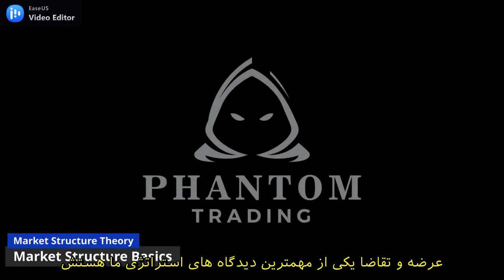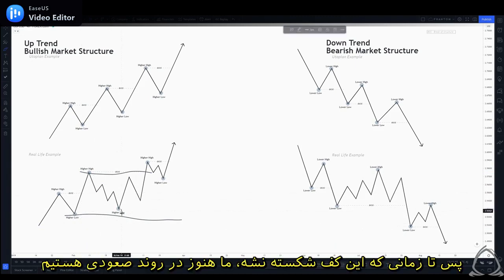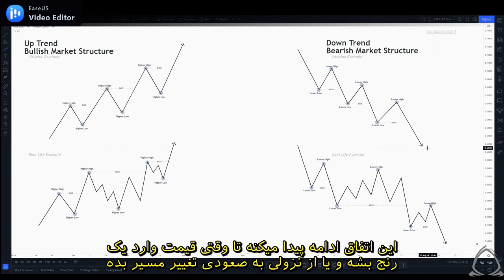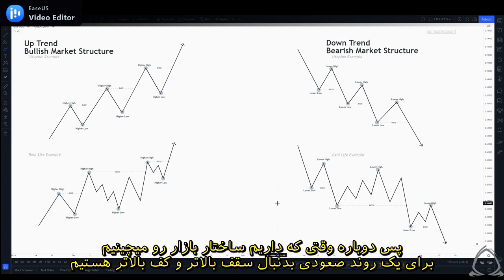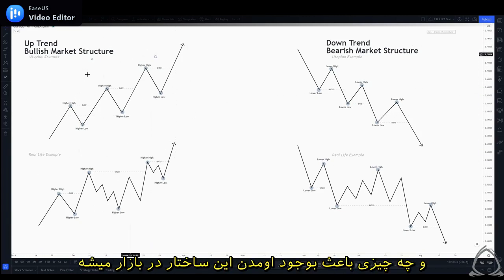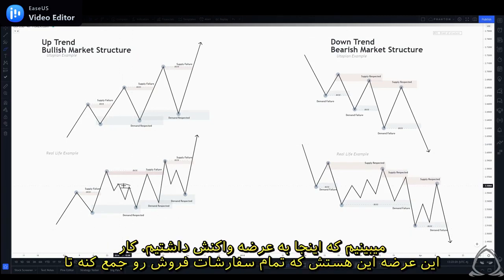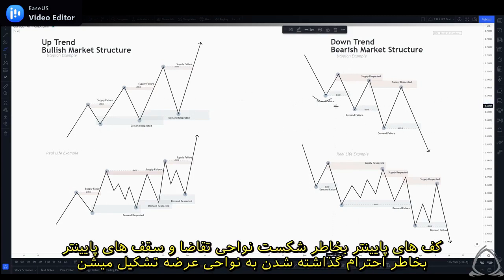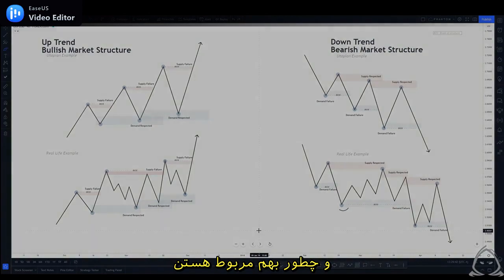1`1 Market Structure Theory`1 0Market Structure Basics تئوری ساختار بازار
قسمت دوم:  تئوری ساختار بازار
  1 |1 Market Structure Theory / 1.0 Market Structure Basics
این سری از فیلمای اموزشی از کاملتریناست امیدوارم از دست ندید با دیدنشون مطالب زیادی دست گیرتون میشه و میتونید خیلی بهتر و دقیق تر و نطقی تر معامله کنید و سودای خوبی از بازار کسب کنید درسته زبانش انگلیسی هست(البته که زیرنویس داره) اما حوصله کنید و ببینید پشیمون نمیشید

به امید موفقیتای روزافزون همگی